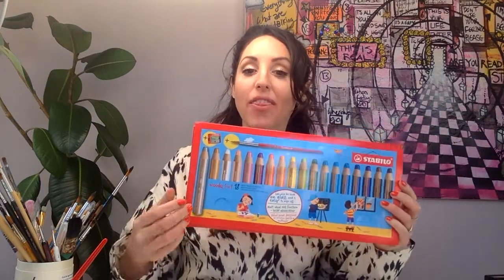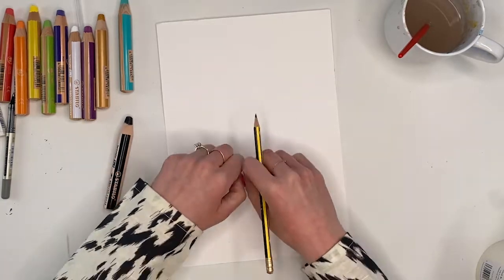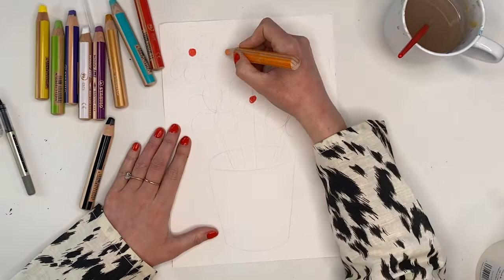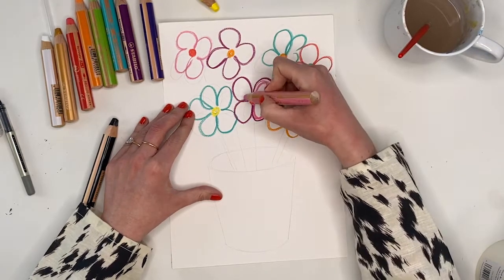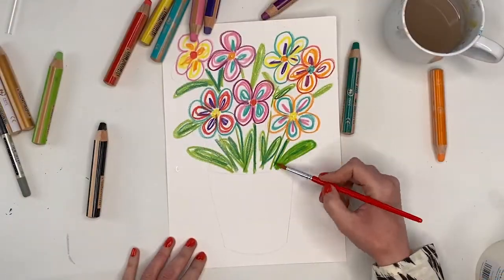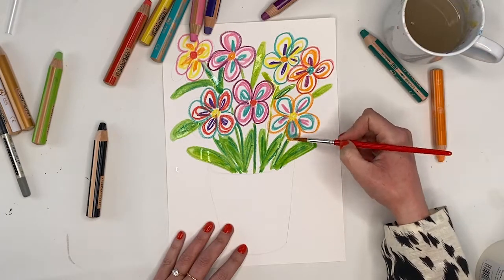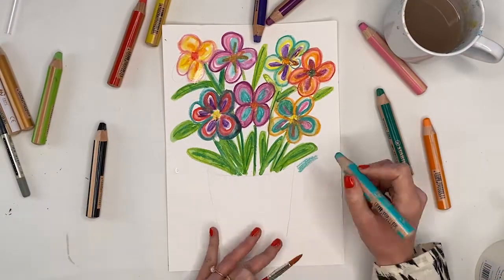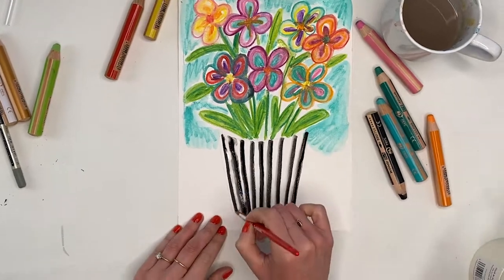CP X CASSART_Spring Celebration with Stabilo Woody 3-in-1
In this video Charlotte will explain how to create a stunning pot of flowers using the Stabilo Woody Kit. Perfect for kids or adult beginners, she will show you step-by-step how to create a painting to hang to your wall or give to someone special.